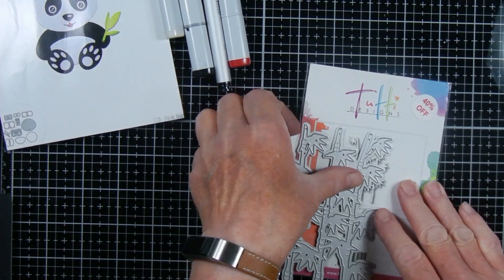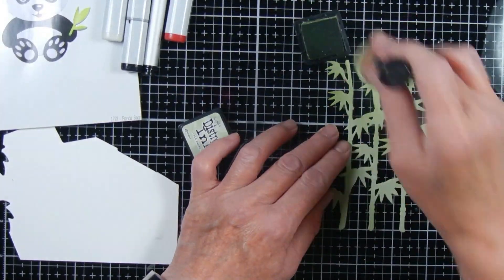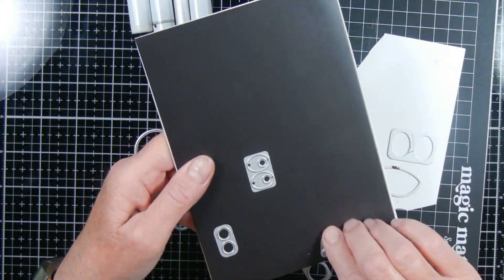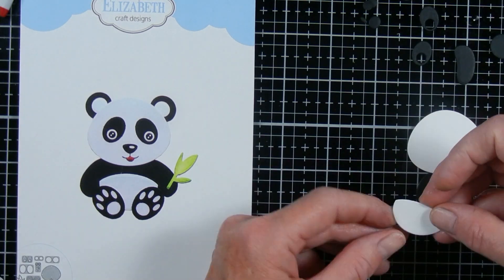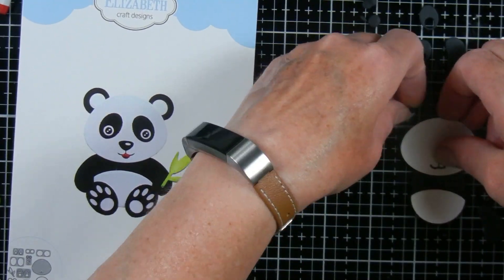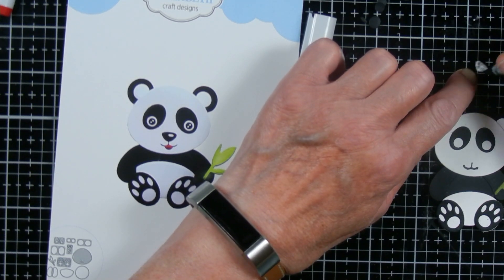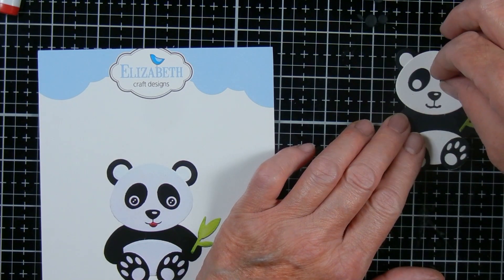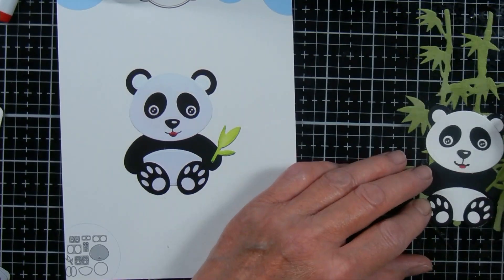Die Cut Panda Embellishment for Cards or Scrapbooking - Bear Hug - Scraps to Embellishments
I created two panda embellishments using metal dies and scraps of paper. These can be used for scrapbooks, cards, junk journals, or anywhere else you need a paper embellishment.

Products Used:
Sage Green Cardstock
White Cardstock
Black Cardstock
Scraps from The Paper Studio Rustic Noel 6x6 Paper Pad
Tutti Designs Bamboo Screen Die
Thin Black Marker (I used a Copic .3 Multiliner)

Copic Markers (I use sketch or original markers)
W9, W00, R49